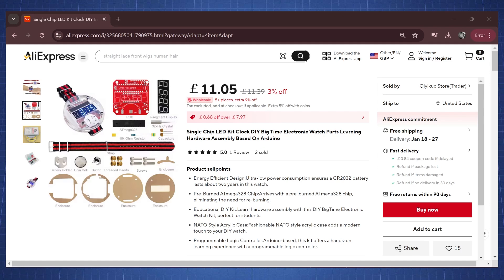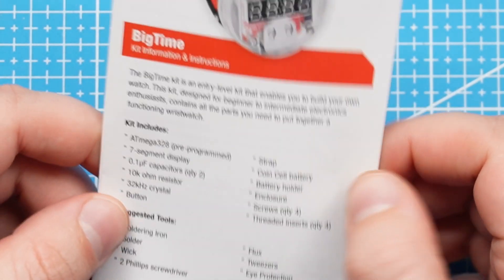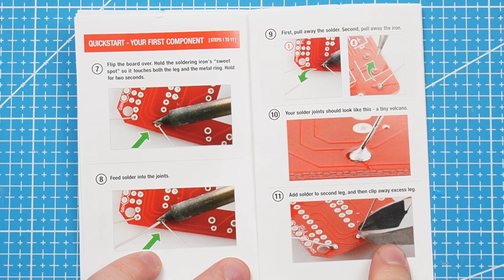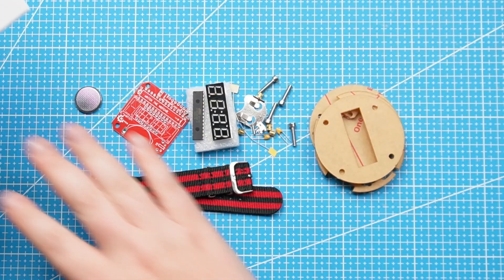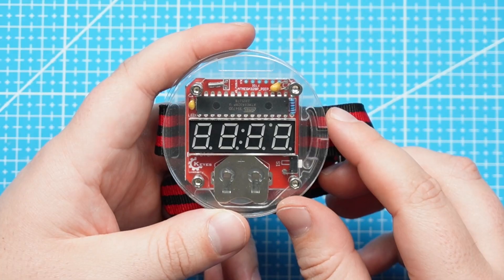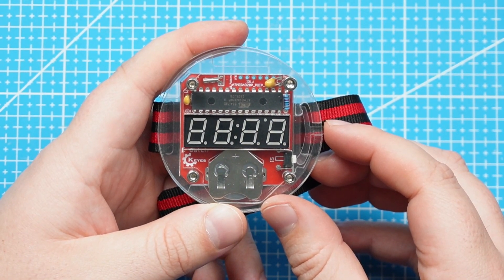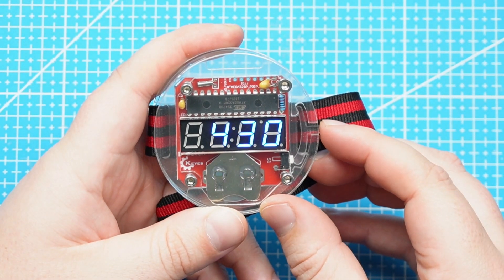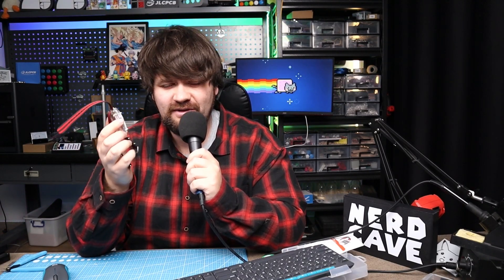LED Kit Clock DIY Big Time Electronic Watch - Arduino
This is a DIY Watch Kit I had laying around in my workshop for the last few years and decided to make a short video review video about it.

The clock is based on the ATmega328 Chip and is pre-burned. Although this kit will not help you to code your own working clock, it is still a fun DIY soldering kit at best.